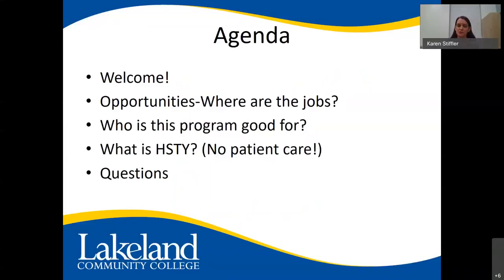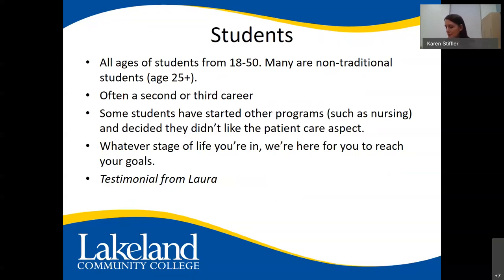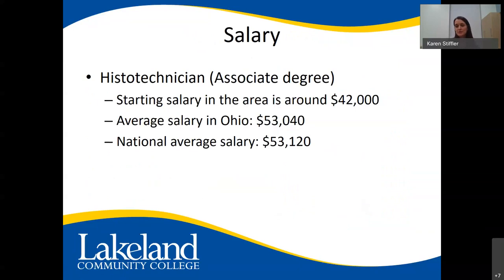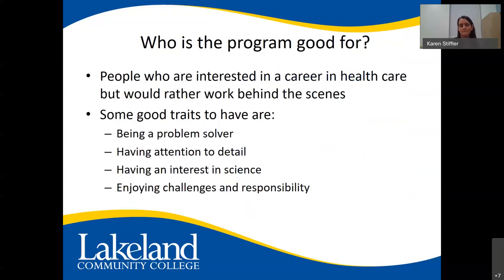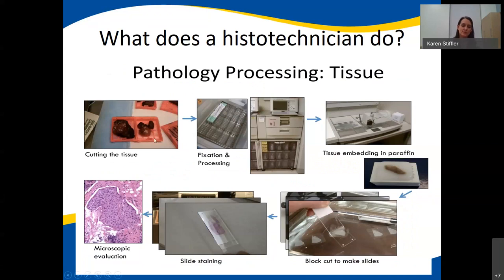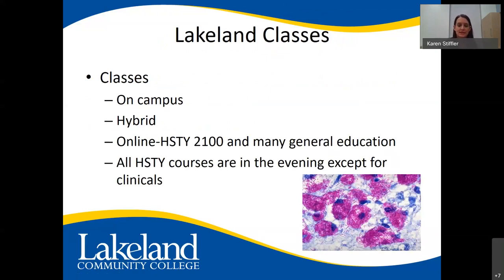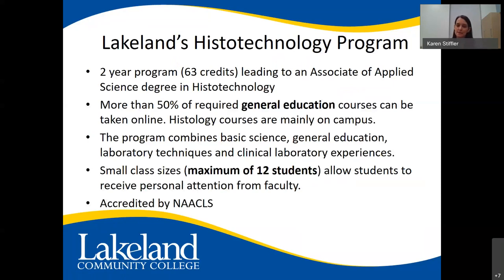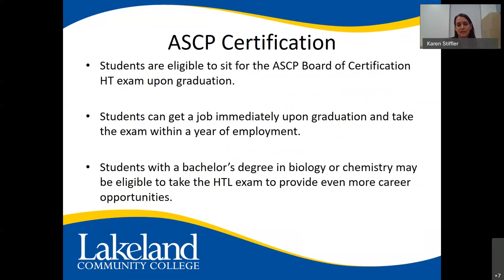Lakeland's Histotechnology Program Info Session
Karen Stiffler, MA, HTL (ASCP)

A histotechnician (HT) is an individual who is trained in the preparation and staining of tissue slides for microscopic examination and disease diagnosis by the pathologist. Histotechnicians may preserve organs for later examination and perform enzyme and immunohistochemistry techniques. Histotechnicians may also assist the pathologist in the preparation of frozen tissue sections which are used to provide rapid diagnosis.

If you are considering a career in histotechnology, some good traits to have are:

- Being a problem solver.
- Having attention to detail.
- Having an interest in science.
- Enjoying challenges and responsibility.

This is a great career path for someone who wants to be a professional in the medical field but would rather work behind the scenes in a laboratory.

A four-year degree is not required to be a histotechnician. Many students find employment with an Associate of Applied Science degree in histotechnology.

If students do pursue a bachelor's degree in a science field, they can be eligible for a higher level of certification once they complete the histotechnologist (HTL) certification exam. This allows them to do more complex techniques in areas such as immunohistochemistry, enzyme histochemistry and electron microscopy.

Those who pursue a master's degree in the field may find careers as a pathologist assistant.

A fast track into the field is available for students who already hold a bachelor's degree in biology or chemistry.